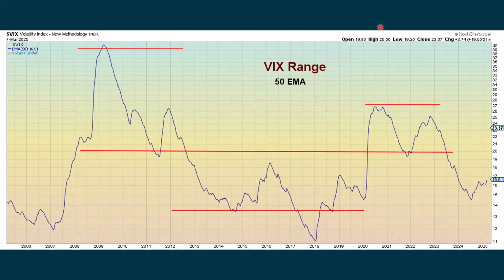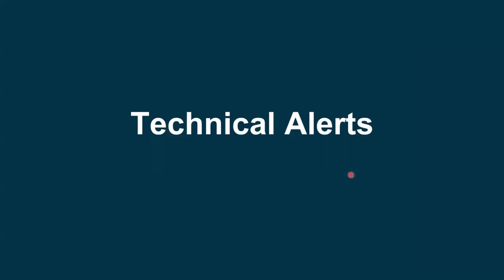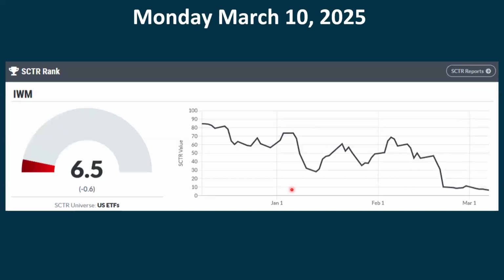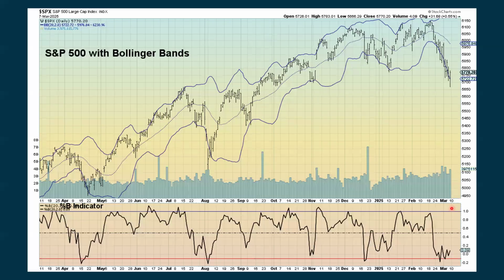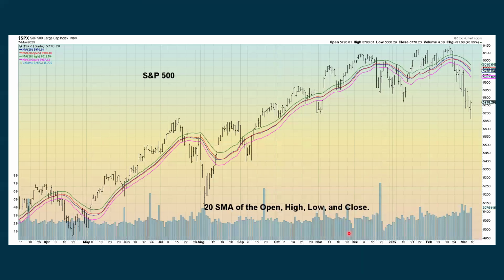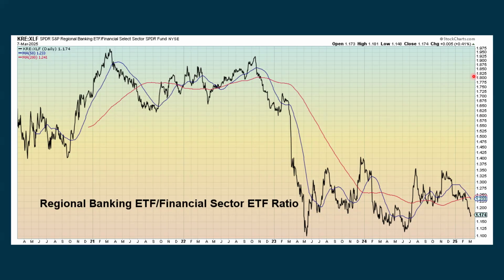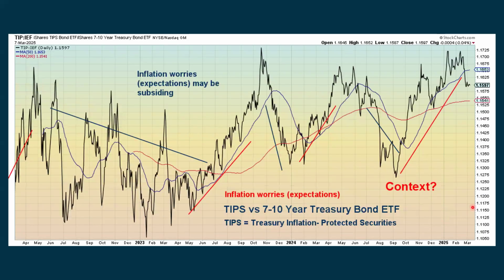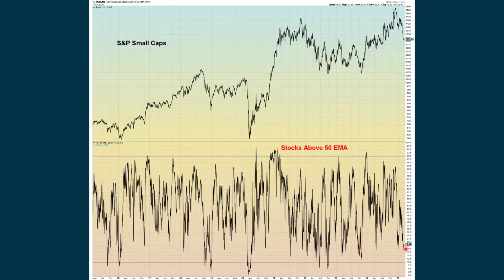Deep Dive Video Update for March 10, 2025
Summary of the "Deep Dive Video Update" prepared for Monday, March 10, 2025:
This weekly video analyzes charts not frequently used in daily videos, with a shorter list this week due to market events. Some charts overlap with daily videos, while others are unique to this update.
Key points from the charts:
VIX (Volatility Index): Currently in a lower range overall, despite being above 20 on daily charts. The correlation with the S&P 500 remains low, offering limited additional insight unless it exceeds a higher threshold.
VVIX (Volatility of VIX): Rising as stocks face pressure, but still range-bound over the past few years, indicating no strong directional conviction.
SKEW Index: A variation of VIX using out-of-the-money options. Recently dropped from extreme levels as the market declined, suggesting no imminent big moves.
Stock vs. Bond Volatility: The VIX/MOVE Index ratio is increasing, reflecting more market volatility as the S&P weakens.
Market Performance: The S&P is up 65.12% from its October 2022 low and 40% from its October 2023 low, despite recent pullbacks.
Technical Alerts (StockCharts.com): Predominantly red, indicating a negative week for the market.
Index Rankings: Rated 0-100 technically:
Dow (56.3, 1st)
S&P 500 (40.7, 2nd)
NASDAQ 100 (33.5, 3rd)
NASDAQ (25.3, 4th)
Mid-Caps (14.2, 5th)
Small-Caps (6.5, 6th)
The market shows a shift from growth to value stocks amid political and geopolitical uncertainty since December 2024.
Short-Term Rainbow (10-50 Period Moving Averages): S&P dropped below this rainbow, signaling a short-term downtrend.
Advance-Decline Ratio: Hovering near zero, with Friday’s slight uptick suggesting a shift from growth to value stocks.
Intermediate-Term Rainbow (50-100 Period Moving Averages): Lines are bunching up, indicating vulnerability if the decline persists.
Connors RSI & CMB Composite: No extreme readings currently; CMB has improved slightly but isn’t highlighted daily.
Bollinger Bands (Percent B): Negative but not extreme, reflecting a moderate downward move.
S&P 100 vs. S&P 500: S&P 100 is starting to underperform, especially in the short and intermediate term.
Long-Term Rainbow (50-250 Periods): S&P is dipping into this rainbow; prolonged weakness could turn the long-term trend negative.
Special K Oscillator: Declining but still above the critical threshold, not yet signaling a long-term negative shift.
Highs/Lows 10-Day Average: Above 50, suggesting money is shifting within the S&P rather than exiting.
European Markets: The German DAX has been outperforming the S&P 500, showing stronger European stock resilience.
Support/Resistance Rainbow: The S&P is well below this short-term indicator, with lines turning downward.
VXN (NASDAQ 100 Volatility): Rising volatility, but analysis focuses primarily on VIX for S&P 500.
Dow vs. Transports: Dow outperforms transports, which are moving sideways.
Financial Sector: Bank ETF testing its 200-day moving average; regional banks are underperforming the broader financial sector, raising mild concern.
Rate of Change (250 Periods): Long-term trend remains positive but under pressure as it tests the 200-day moving average.
Bonds & Inflation:
Cash-to-3-7 year bond ratio is declining, suggesting stabilizing inflation and interest rate fears.
TIPS (inflation-protected securities) vs. bonds show reduced inflation concerns recently.
Long-Term Bonds vs. S&P 500/QQQs: Correlations are neutral to weakening, offering little insight.
US 10-Year Yield vs. German Yield & Dollar Index: High correlation, but no significant misalignment currently.
Two-Year Treasury Yield: Choppy with no strong trend.
Eurozone ETF vs. Bonds: Outperforming, reflecting European strength.
S&P 500, Mid Caps, Small Caps Above 50-Day Moving Average: All below 50, indicating intermediate-term negativity, with no extreme oscillator readings yet.
The takeaway: The market is in a short-term downtrend, shifting from growth to value amid uncertainty, with intermediate-term vulnerability increasing. Long-term trends remain positive but are under pressure. European markets are outperforming the U.S., and volatility is rising, though not at extreme levels.